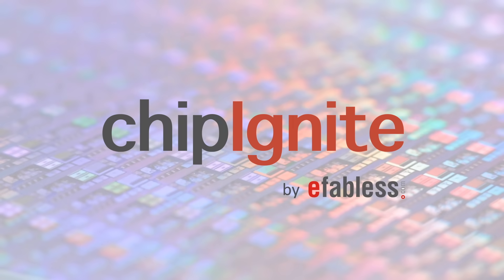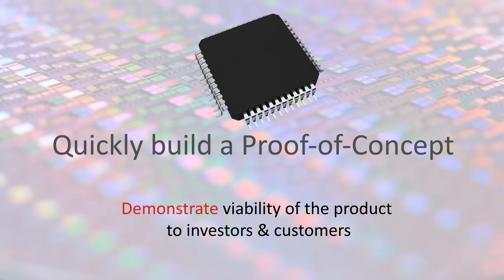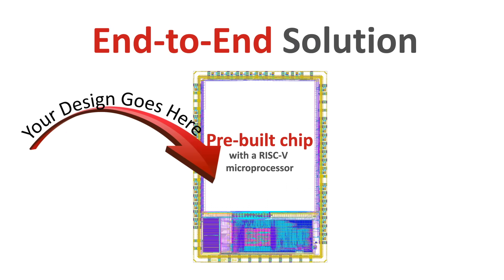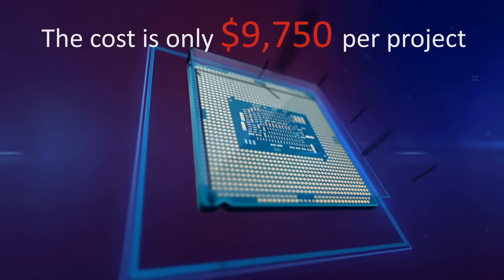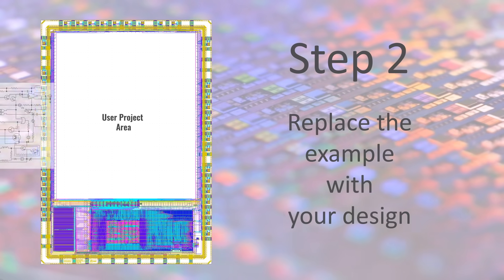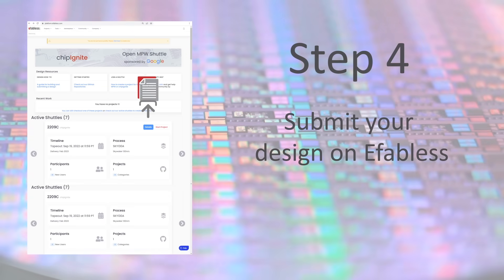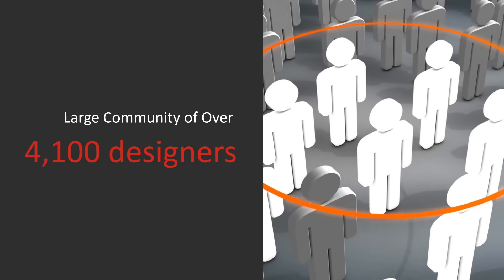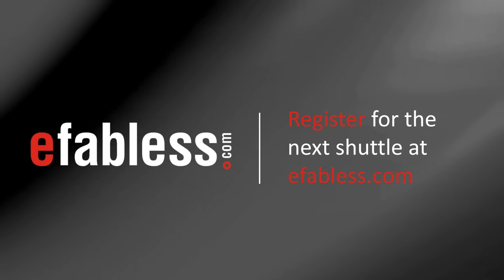chipIgnite from Efabless - Overview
chipIgnite provides you with a pre-built chip for integrating your custom design and an automated open-source design flow making it easy and affordable.